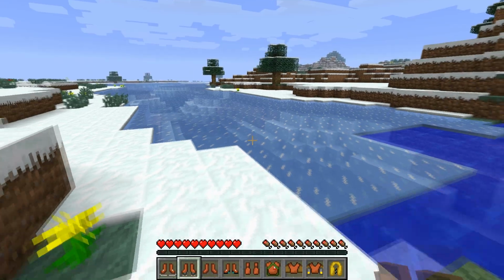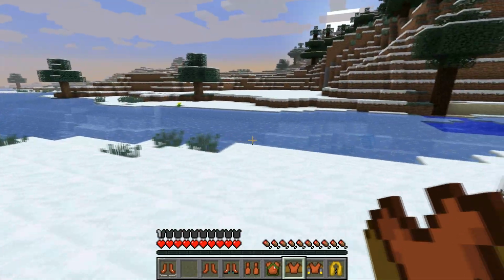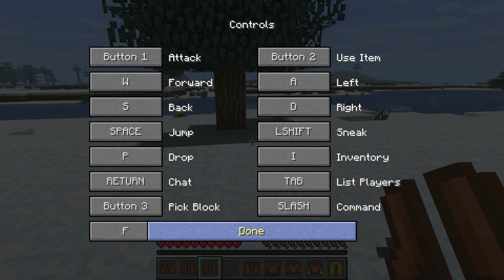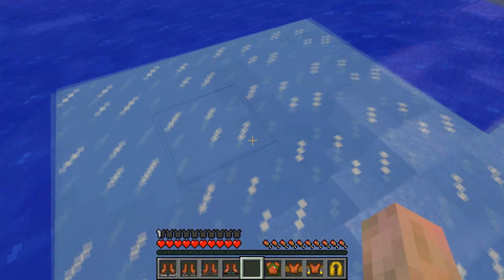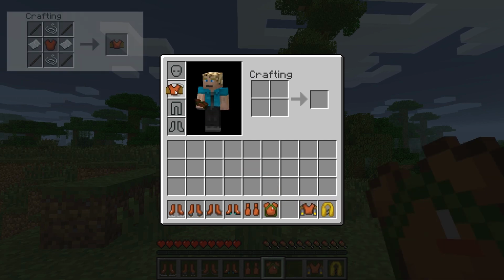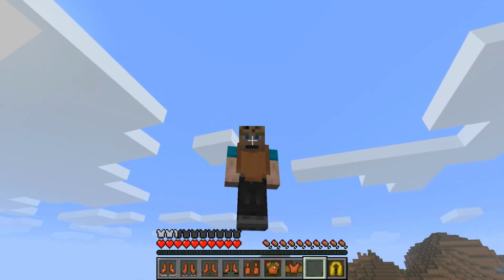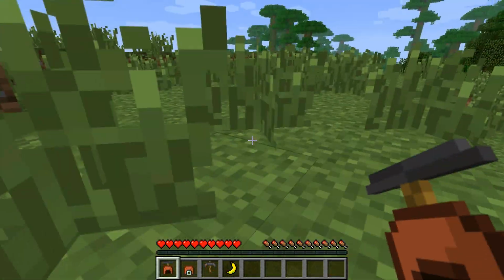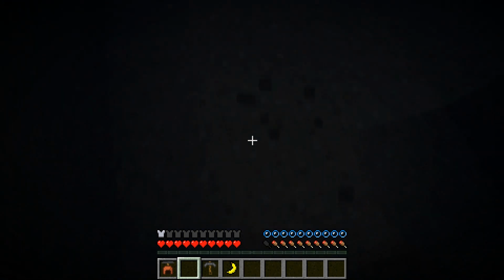Minecraft: Armour Movement | (Custom Armour Abilities!)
This awesome mod adds a load of cool new armour types into minecraft, which each give the player a different kind of special ability, such as climbing walls, swimming fast underwater, and even flying! Definitely check this one out ^^